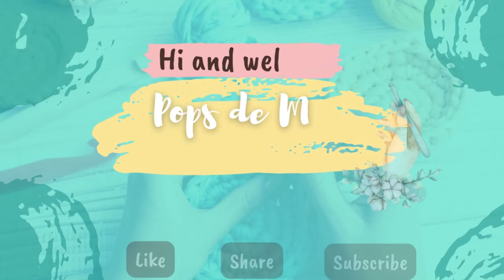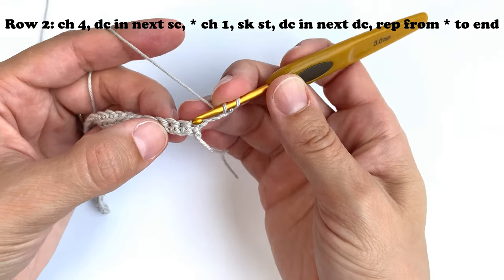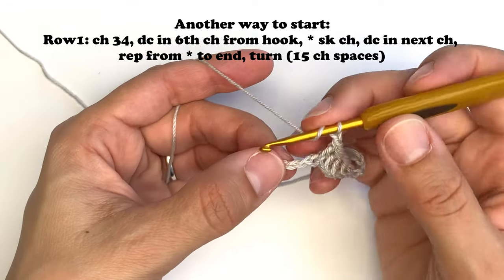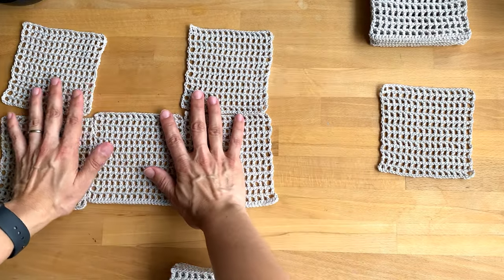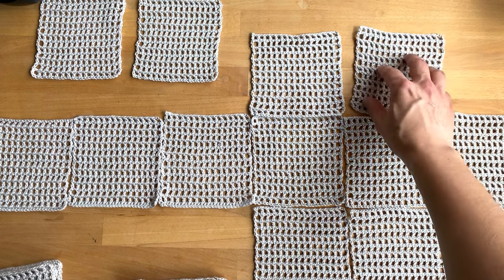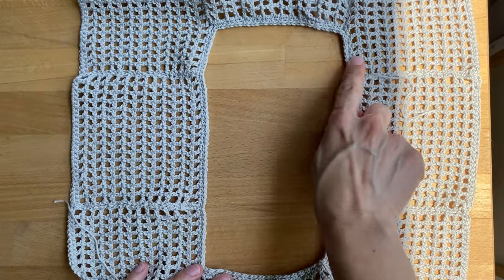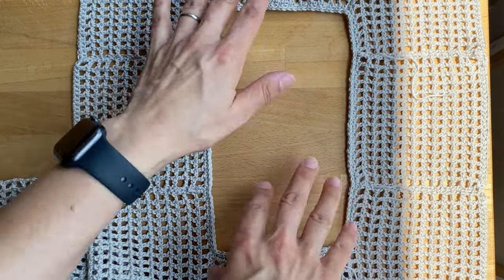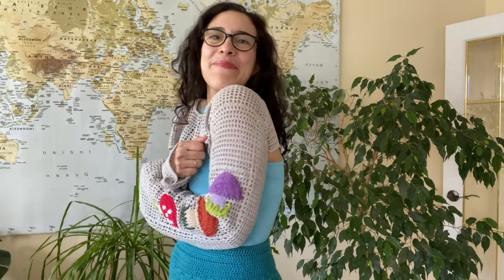🍄Crochet Shroom Shrug Tutorial | Mushroom Top Pattern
It's finally here, the Shroom Shrug crochet pattern tutorial! In this video I'm sharing the behind the scenes of the design process, the shrug pattern and how it came together. Be sure to check out the previous videos showing how to crochet mushroom appliques.